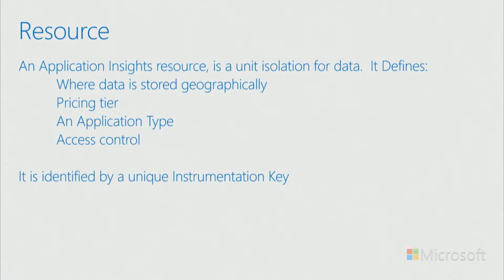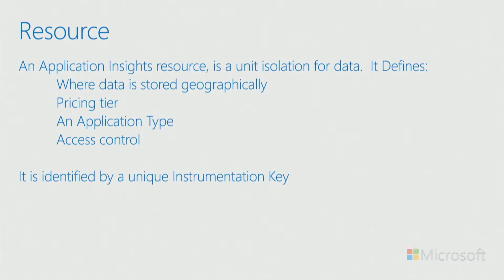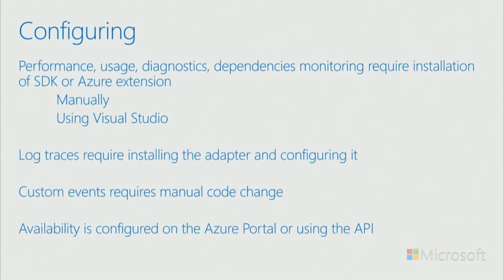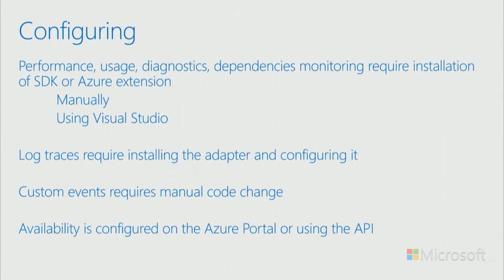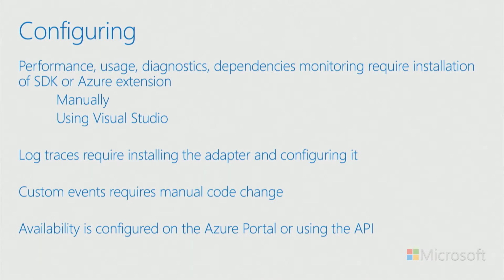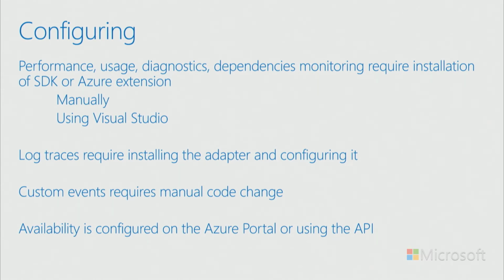2017 03 02 App Monitoring Feedback Loops 2 2A 2016 1080 Encoding